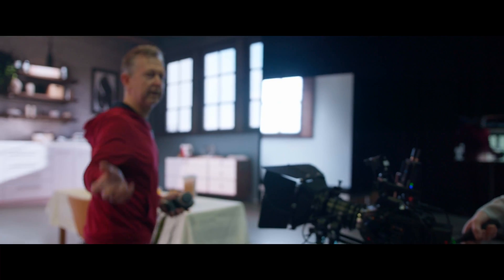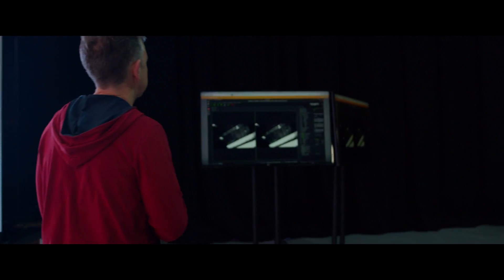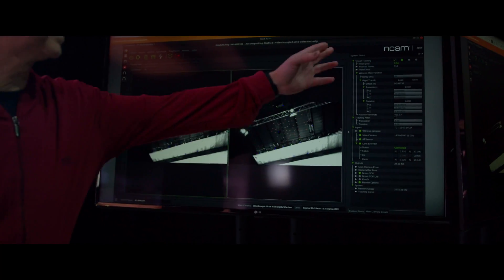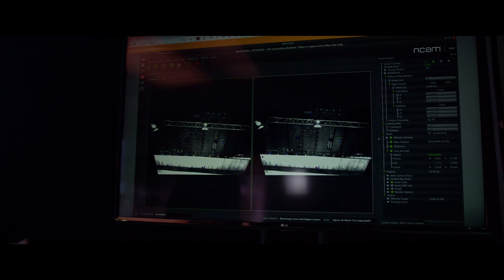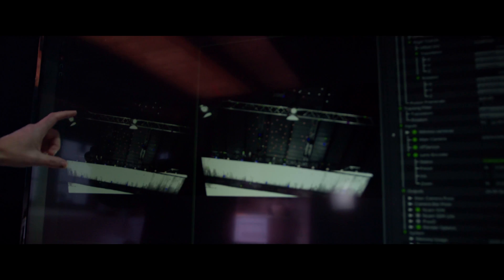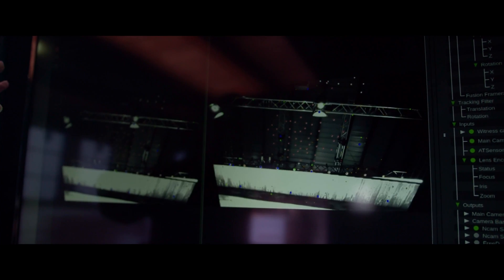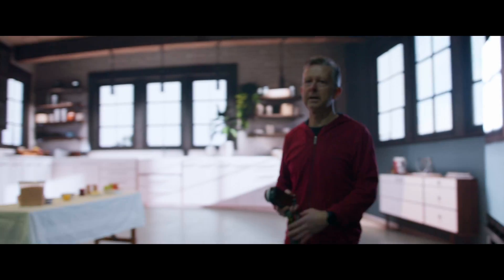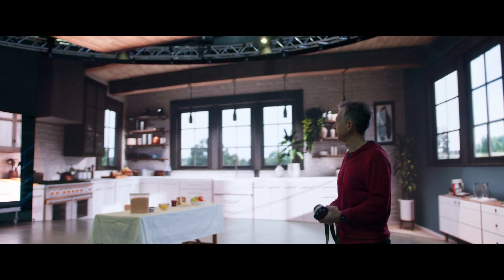XR virtual production explainer | Aximmetry